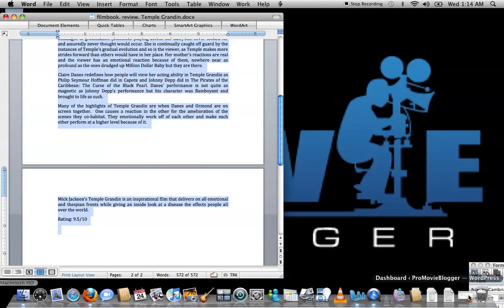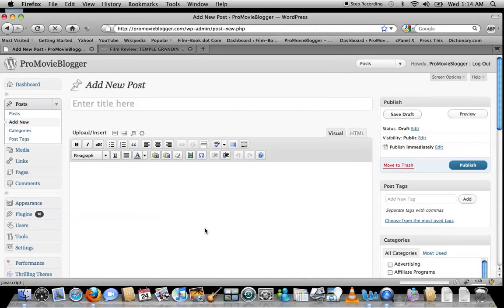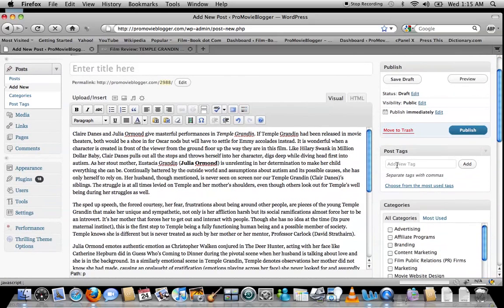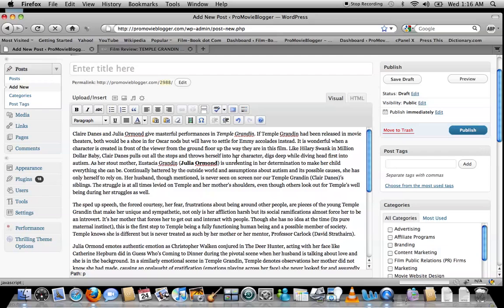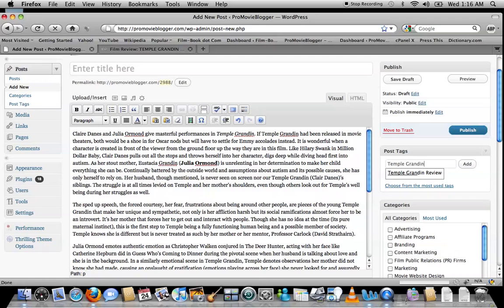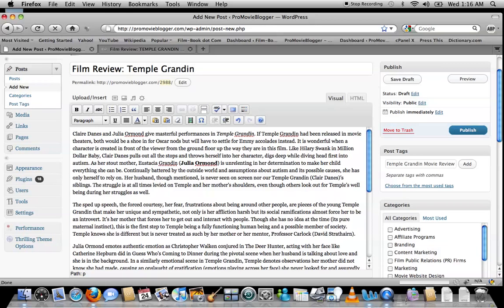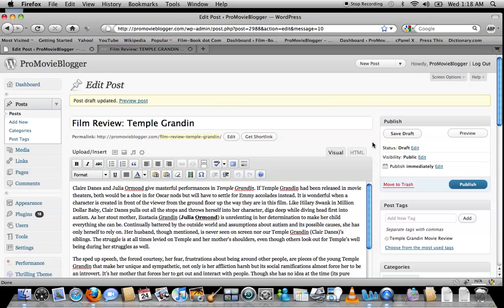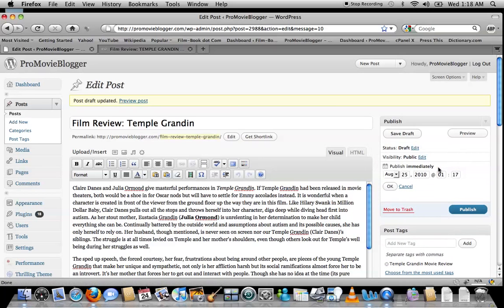WordPress Tutorial: Tips on Title Tags, Post Tags, and Movie Review Posting Optimization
Once you have Started a WordPress Movie Website and written a Movie Review, here is how to customize it and post it in an optimized way for both your website and for SEO.

Add your thoughts about How to Write and Post a Movie Review on a WordPress Movie Website below.